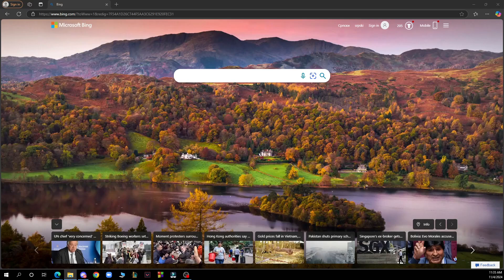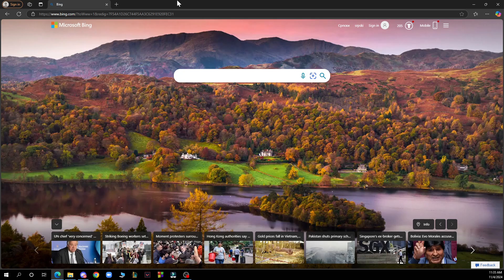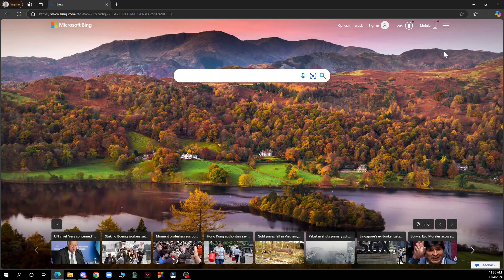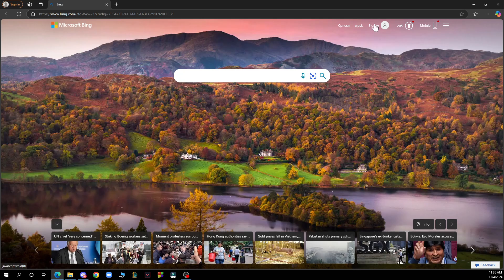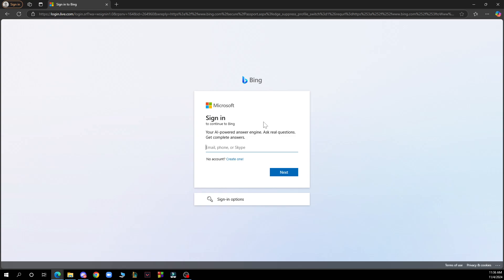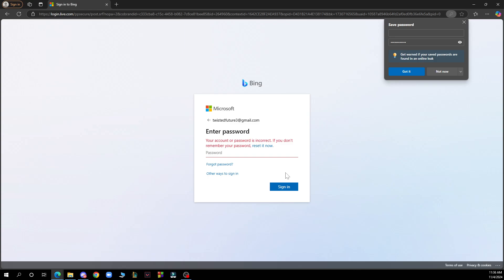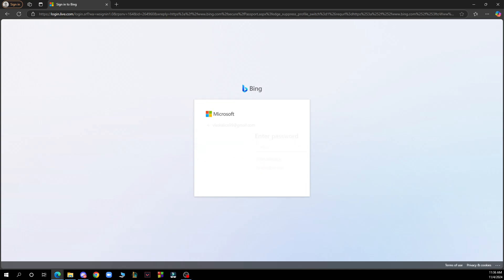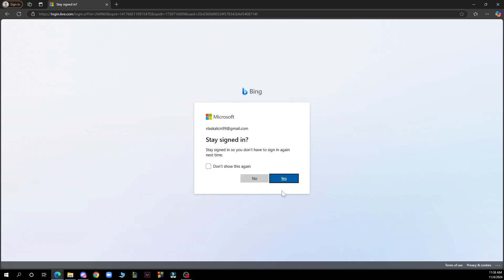How To Create Microsoft Bing Account (Quick Tutorial)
In this video I will show you How To Create Microsoft Bing Account. It would be good if you watch the video until the end so that you don't miss important steps.